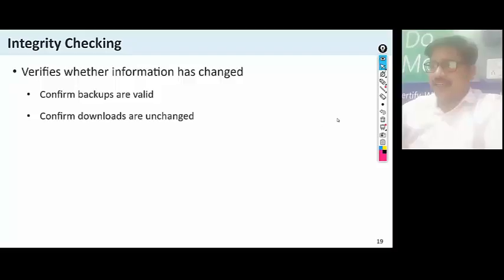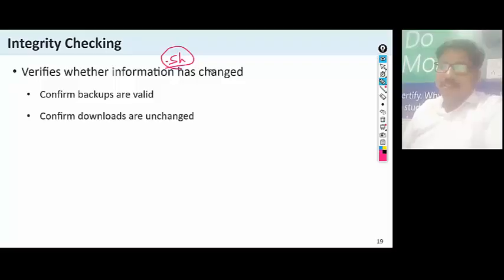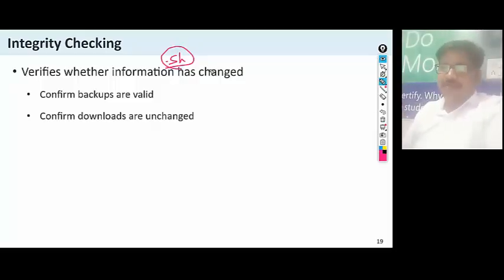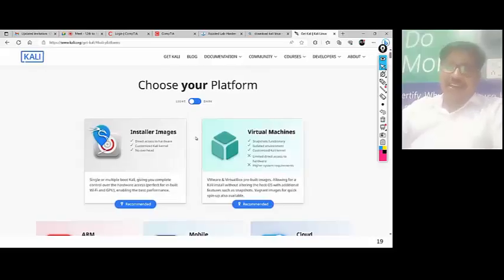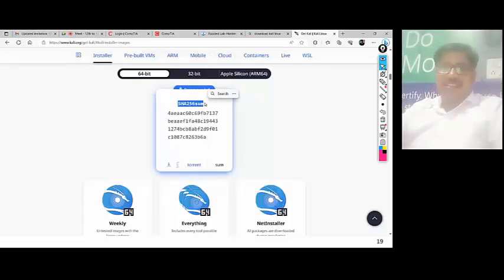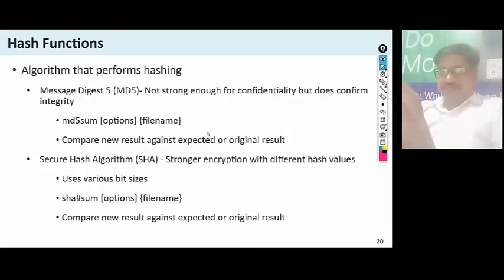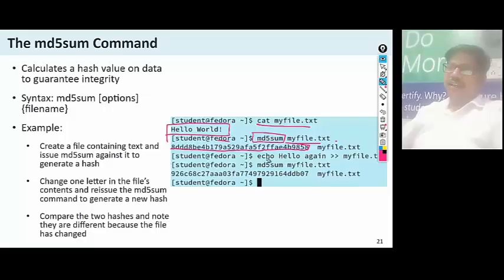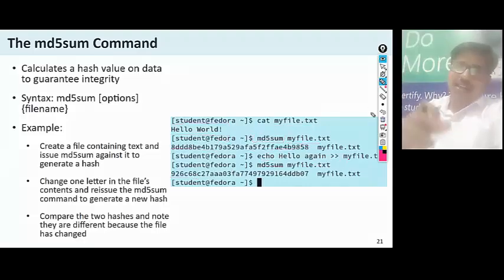Topic - Integrity Checking with Hash Function | MD5, SHA256 | CompTIA Linux+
In this video, learn how to verify file integrity using hash functions in Linux. This method ensures files haven’t been tampered with or corrupted — a key skill for the CompTIA Linux+ exam and cybersecurity practices.

🔍 What You’ll Learn:
✔️ What is file integrity and why it matters
✔️ Concept of one-way hash functions
✔️ Tools like md5sum, sha256sum, sha512sum
✔️ How to generate and compare checksum files
✔️ Practical example: verify ISO file before installation
✔️ Detect file tampering and corruption
✔️ Understand hash collisions and best algorithms
✔️ Real-world demo with terminal output

🎯 Ideal for Linux+ learners, sysadmins, and cybersecurity professionals who handle critical data and software verification.

Do you Know Our Free Video Series?
CompTIA A+
CompTIA Network+
CompTIA Linux+